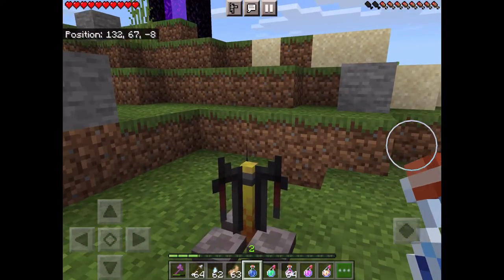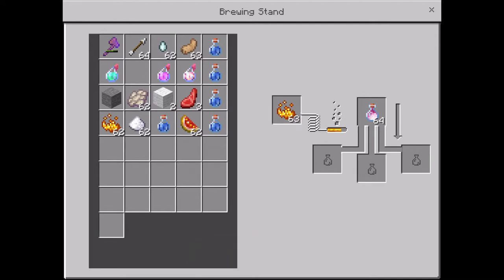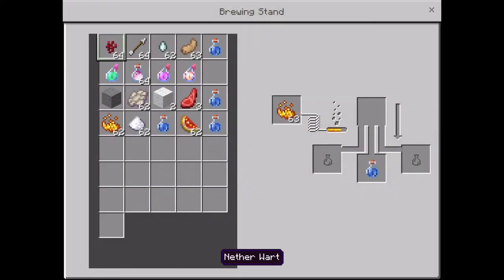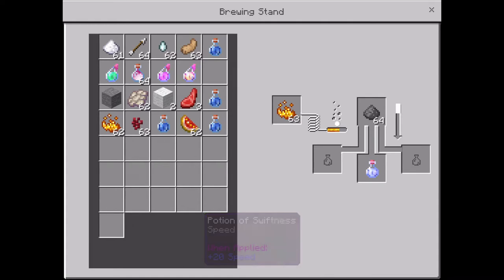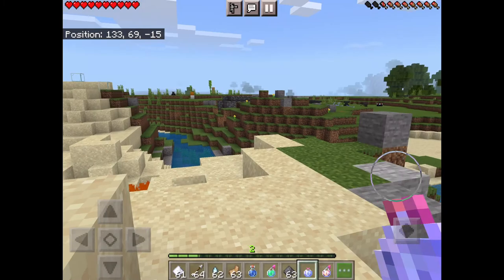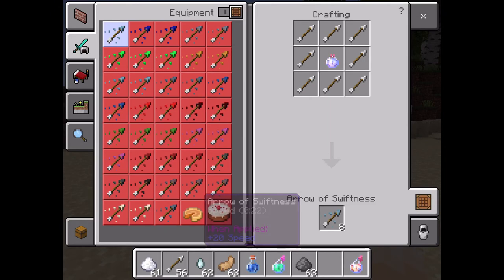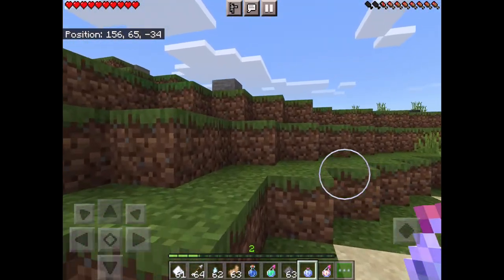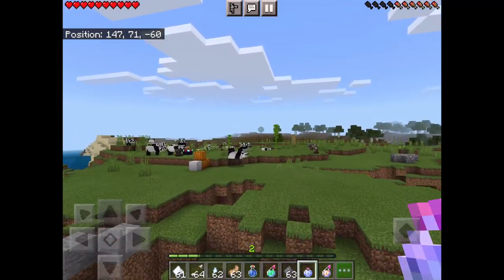(How to make a lingering potion) in Minecraft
Skyythegamer01

Akthegamer02